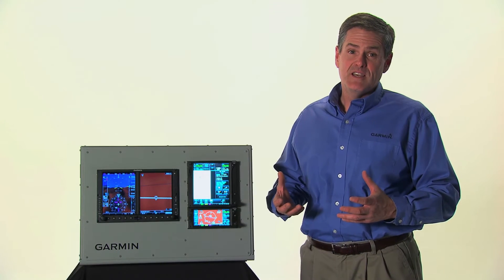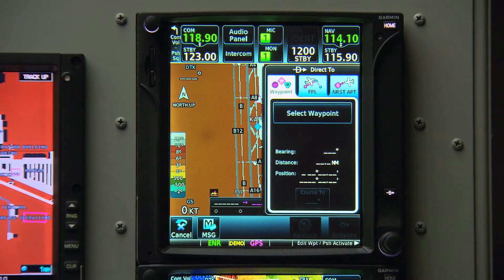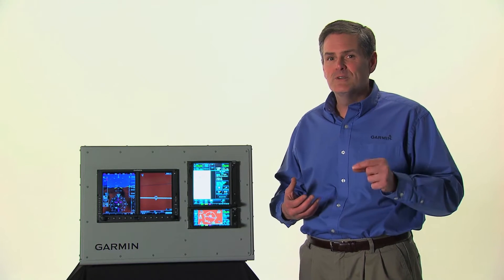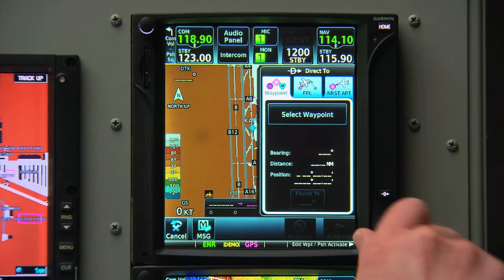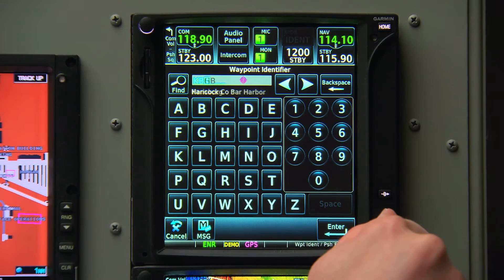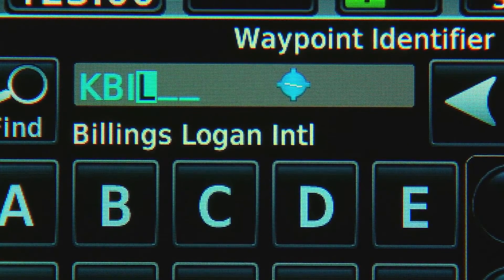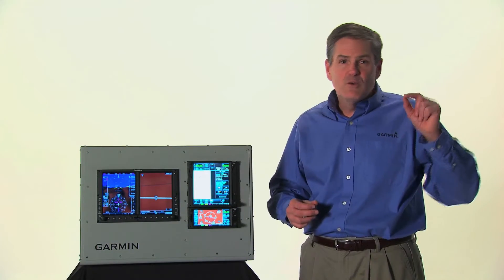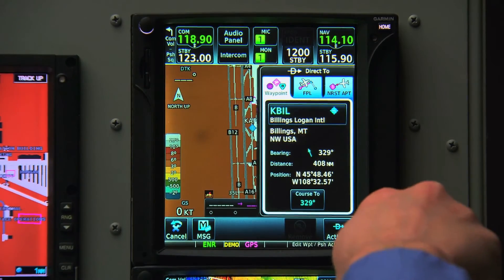Getting Started with GTN™ — "Direct To" Input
Learn how to operate the "Direct To" capabilities of the Garmin GTN series, including how to find your nearest and most frequently visited airports.